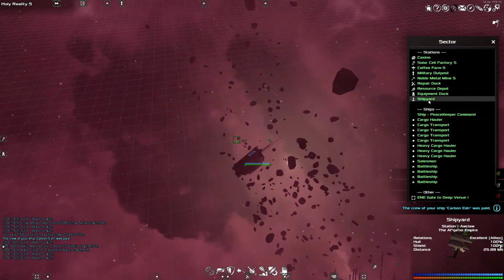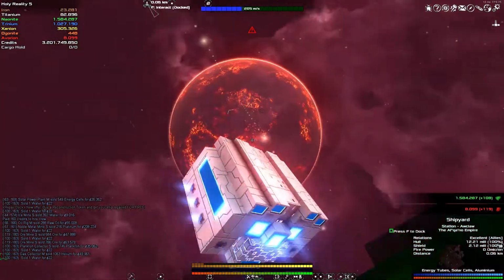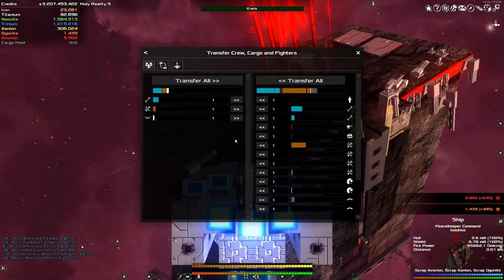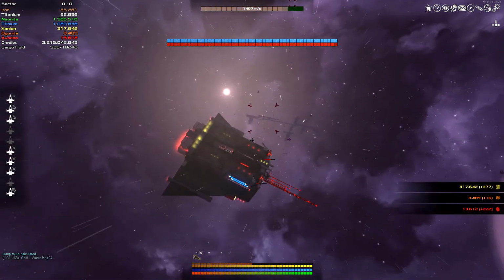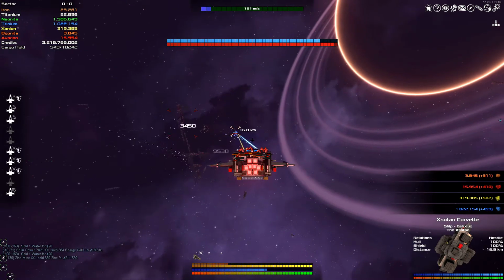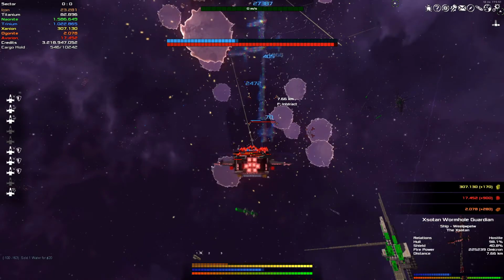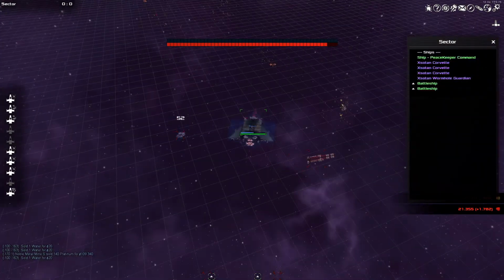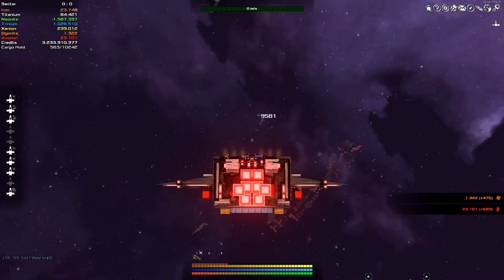Avorion S 2 Ep 22: Xsotan Wormhole Guardian & Fighter Carriers! Avorion | Final Boss Battle!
In Avorion, Xsotan Wormhole Guardian and Fighter Carriers (Final Boss Battle), the time has come to face off with the Xsotan Wormhole Guardian at the center of the galaxy for the final battle. I also do a little tutorial on how to build and use fighter carriers!

Yes, that's right! Back by popular demand: AVORION! In season 2, I plan on exploring the story elements to this open-world space combat sandbox sim! It is a little playthrough and, at the same time a little tutorial featuring tons of gameplay. I also leave damage to 100%, so get ready for a few ship killing crashes due to my super bad flying!

If you are interested in getting the game (or ANY game :) ), don't forget that Humble Bundle usually has the BEST deals. And using the link below also supports the channel so I can bring you much more content like this Avoriaon playthrough!

In episode 22, "Xsotan Wormhole Guardian and Fighter Carriers (Final Boss Battle," it is time to kill the Xsotan Wormhole Guardian at the center of the galaxy to finally stop the Xsotan from entering the galaxy at all. Armed with the Wormhole Power Diverter, I head to the center of the galaxy. Once there, the wormhole guardian sends for reinforcements, but so do I. Even though I only got one faction to join me in the final battle, they are super useful. They send four battleships that help divert attention from me while I reduce the shields of the wormhole guardian to nothing.

After I kill the shields of the Xsotan Wormhole Guardian, the final battle is pretty much over. All I have to do after that is keep pounding the wormhole guardian with my turret weapons until he is finally destroyed.

I also do a little tutorial about fighter carriers that can be very useful as well. I quickly build fighter carriers for mining and salvaging and send them on their way.

You will find many tips and tricks in this Avorion review and playthrough.

●●● Quotes and news from the Avorion Crew:

"Start out as a nobody at the edge of the galaxy and work your way to the center of a galaxy that gets more dangerous, but also more rewarding the closer you get to its core. Avorion takes sandbox aspects from games like X or Freelancer, throws in co-op multiplayer and lets you build your own ships. It features ships made of freely scalable blocks that can be procedurally generated and that break into pieces where they're hit in space fights."

●Procedurally Generated Galaxy●

All the content in the game is procedurally generated while the player explores. Wherever you go, you will always find new places, ships, and factions.

●Procedural Space Ships and Stations●

Space ships and stations in Avorion are procedurally generated, based on styles. Different ships that have been generated from the same style will resemble one another.

●●● AVORION GAME HISTORY from Avorion team:

Konstantin developed Avorion from scratch for over four years as a hobby. Several free demos were released over the first years and a small community formed around the game. During this time, Konstantin met Hannes, who turned out to be a great composer for the game. Three years after the first demo release, a trailer was made and the game was put on Steam Greenlight in December 2015. Only 9 days later the game was greenlit. After the positive reception on Steam Greenlight, the former one-man-team was extended by a new member, Philipp. After the successful funding of a Kickstarter campaign in Mai 2016, the team is now working towards the Steam Early Access release of the game.